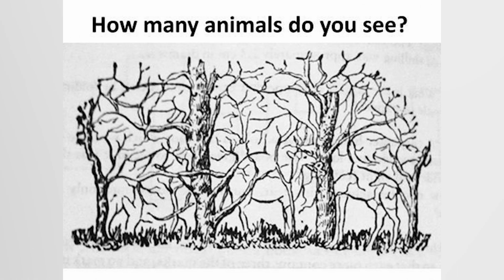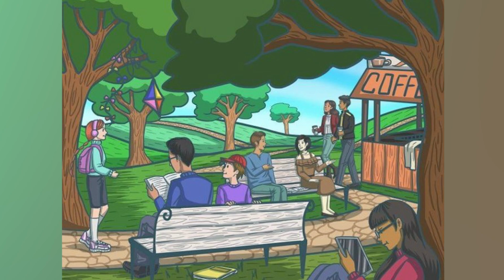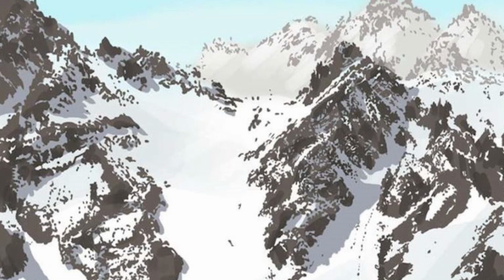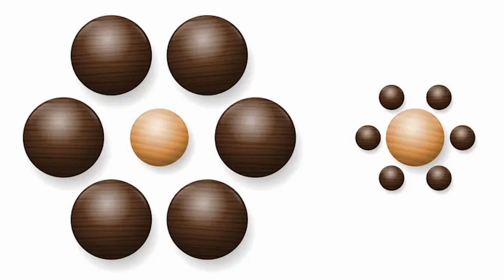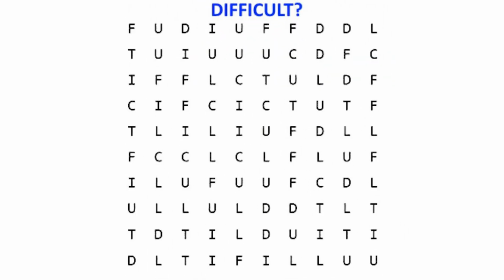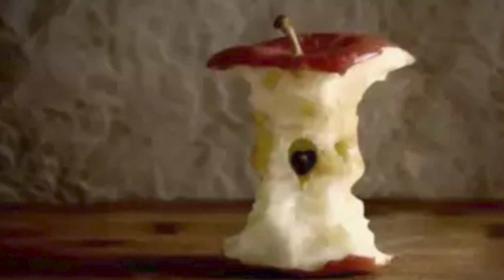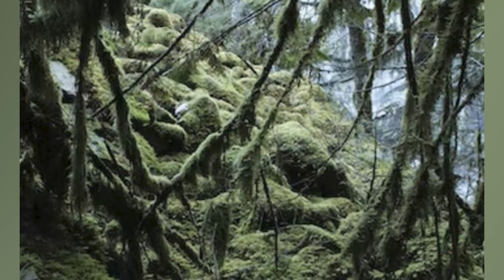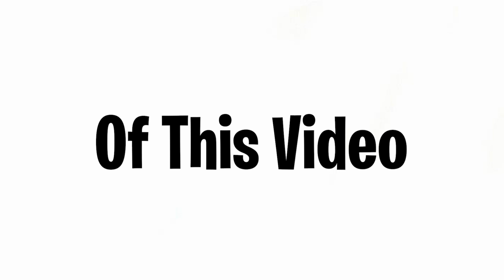Watch This Video if it's 2024... (Hurry Up!) 😰